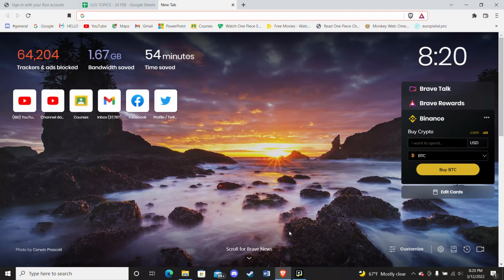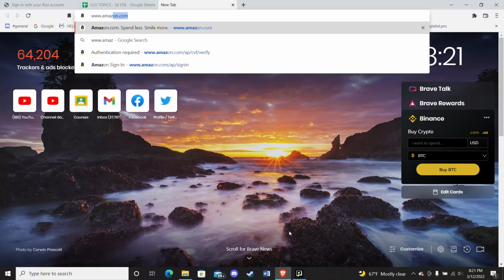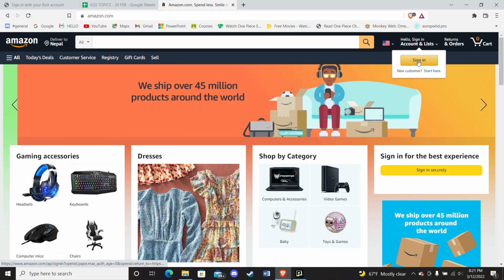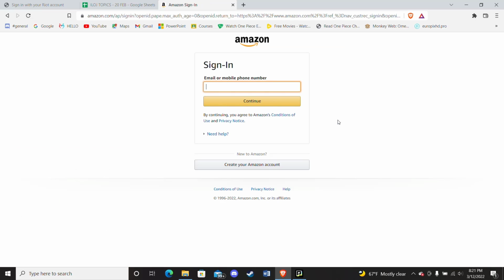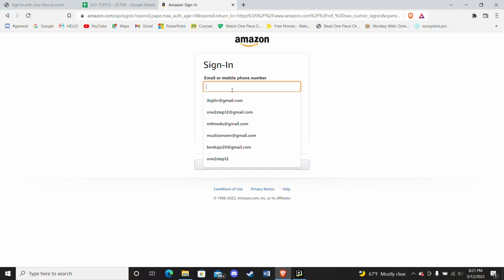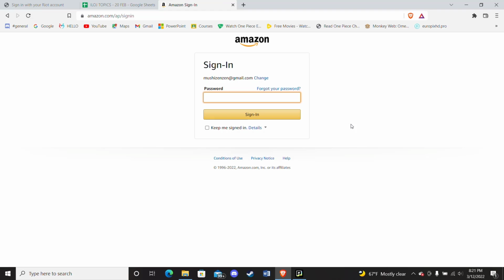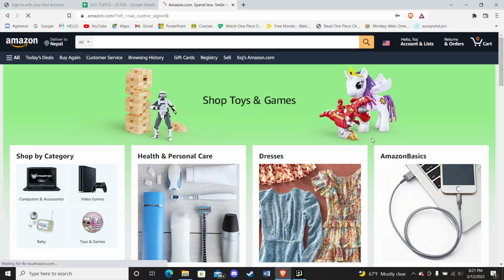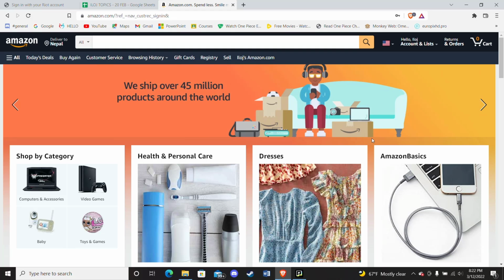amazon.com Login | Sign Into Amazon Account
In this video I will guide you in step by step process on how to sign in to amazon on pc

STEPS REGARDING :
1. Make sure that you are connected to the internet and the open up a web browser.
2. Once the web browser opens up, type in " and hit enter.
3. After the home page of amazon opens up, click on the sign in option on the top right corner of your screen.
4. You will be guided to another page, fill in the required credentials and lcikc on sign in.